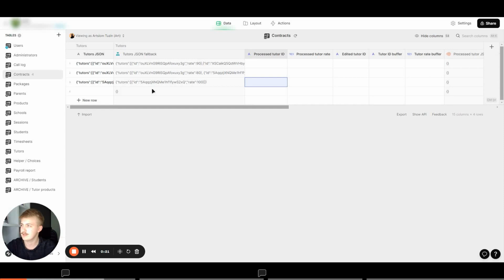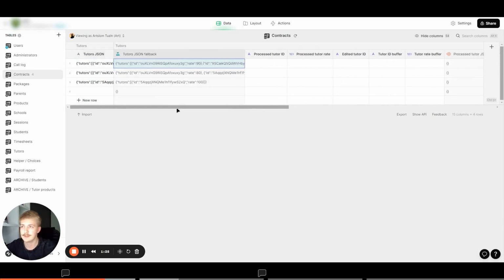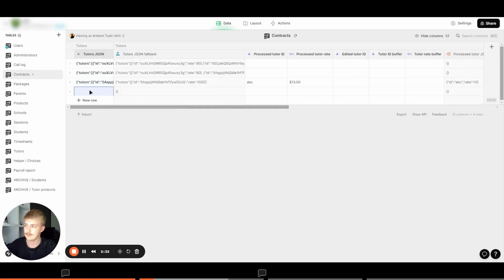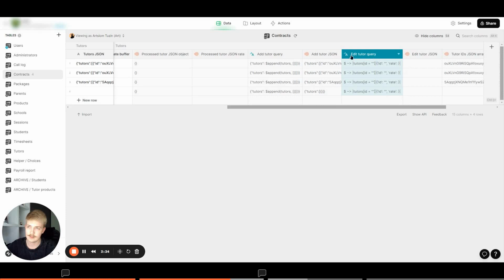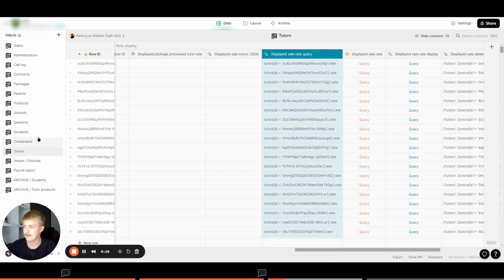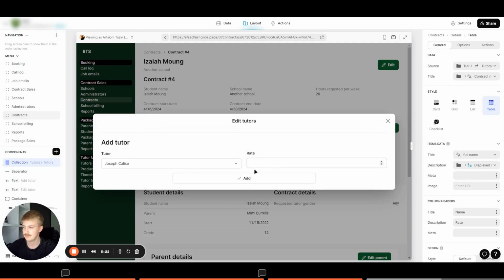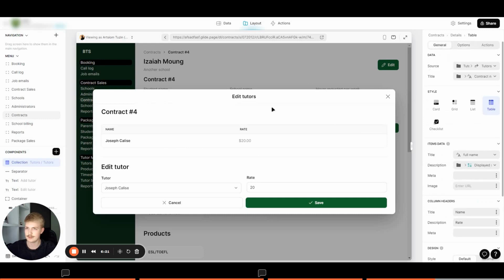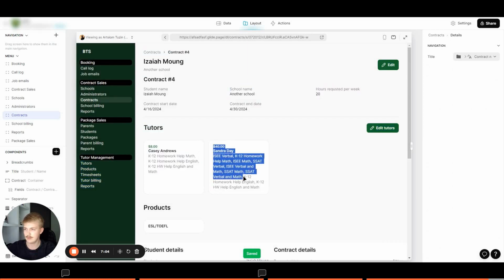JSON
В этом видео Артём делится крутым методом, называемым JSON Trebuchet, который позволяет нам эффективно управлять данными без необходимости использования вспомогательных таблиц. Он объясняет, как использовал этот метод в приложении для услуг репетиторства, конкретно с таблицами контрактов и репетиторов. Используя JSON, мы можем связать репетиторов с контрактами без необходимости дополнительных таблиц, даже когда у репетиторов разные тарифы по разным контрактам. Он демонстрирует, как добавлять, читать, обновлять и удалять записи с использованием JSON, а также показываю, как мы можем отображать тарифы в зависимости от контракта, который мы рассматриваем. Смотрите видео, чтобы узнать больше об этой эффективной технике управления данными.